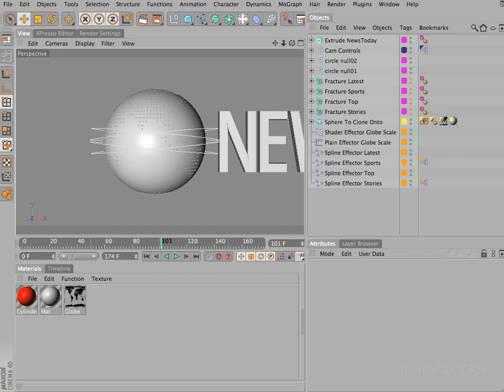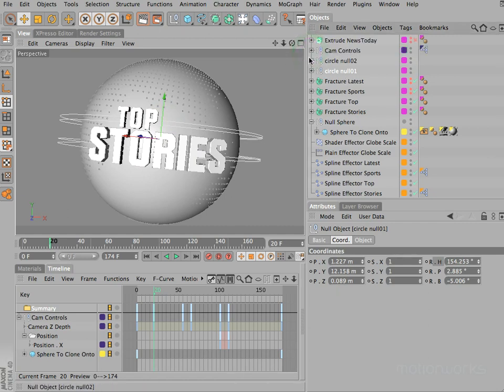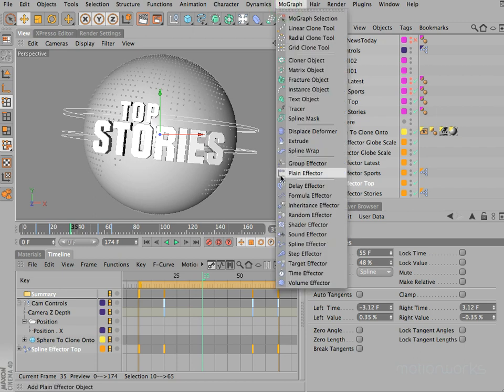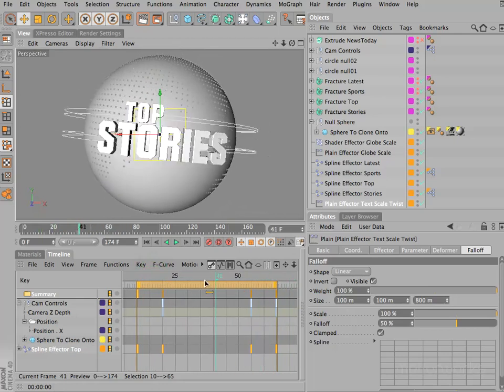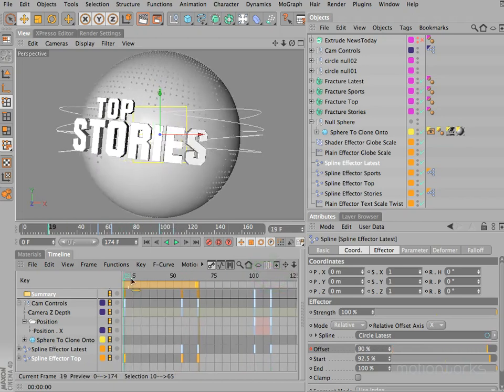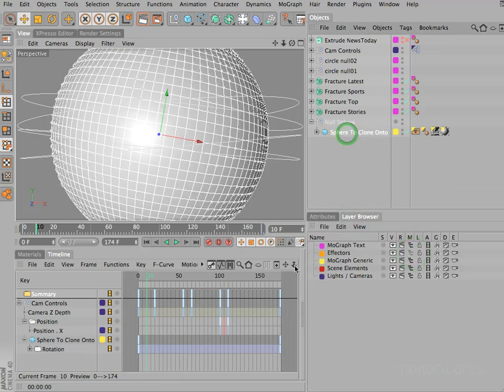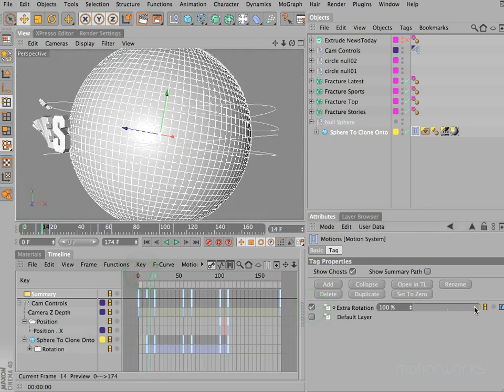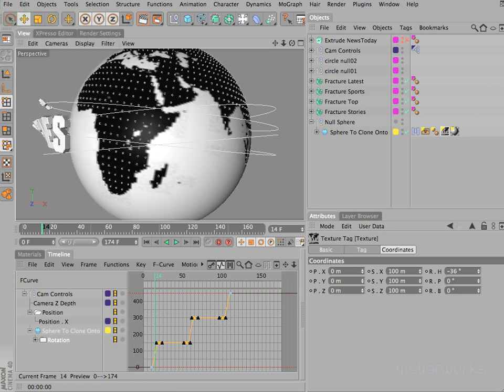[Old] News Station Intro Tutorial 05 | After Effects and Cinema 4D